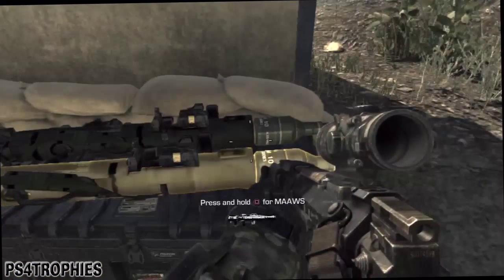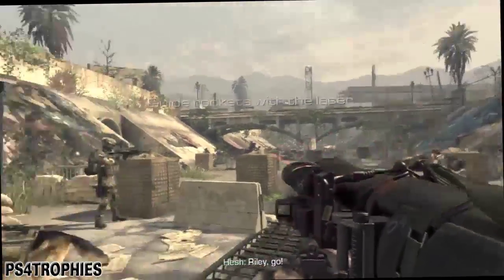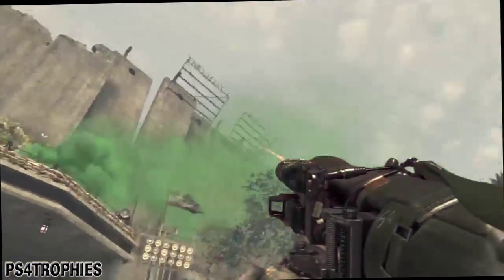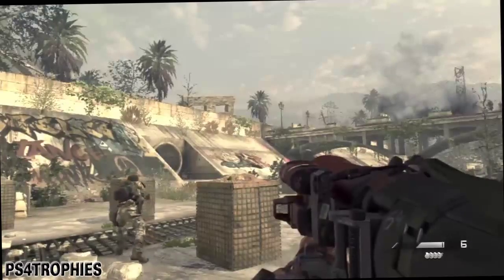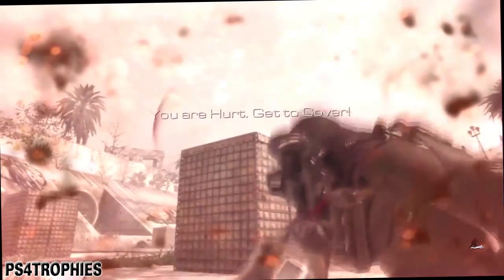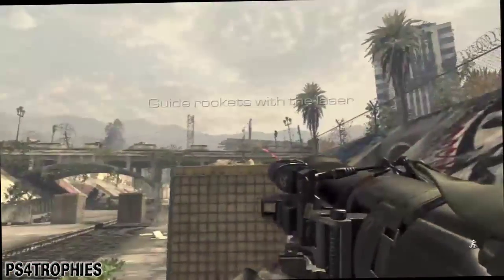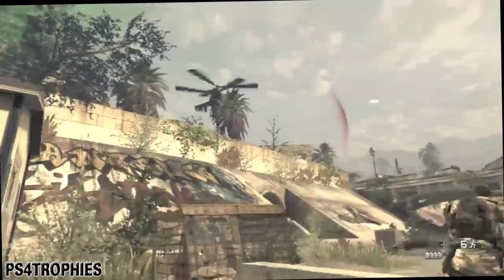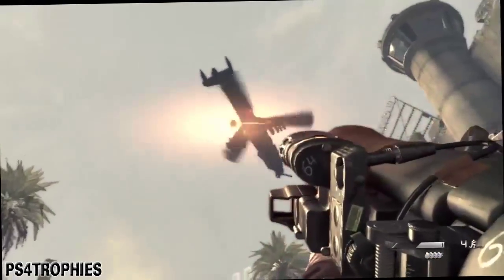Call of Duty Ghosts - Liberty Wall - Trophy / Achievement Guide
These are the trophies available in Ghosts - check my channel or website for more guides

Federated (Platinum)
Earn all available Trophies for Call of Duty® Ghosts

Ghost Stories (Bronze)
Escape. (Complete "Ghost Stories" on any difficulty.)

Spatial Awareness (Bronze)
Kill your first enemy in the Call of Duty® Ghosts campaign.

Brave New World (Bronze)
Rendez-vous in Fort Santa Monica. (Complete "Brave New World" on any difficulty.)

Liberty Wall (Bronze)
Take down both attack helicopters.

No Man's Land (Bronze)
Make it to San Diego. (Complete "No Man's Land" on any difficulty.)

Blimey O'Riley (Bronze)
Pounce on 10 enemies whilst controlling Riley

Struck Down (Bronze)
Find Ajax. (Complete "Struck Down" on any difficulty.)

Waste not (Bronze)
Every shot with the remote sniper hits a person or vehicle.

Homecoming (Bronze)
Defend LA. (Complete "Homecoming" on any difficulty.)

Go Ugly Early (Bronze)
A-10 strafe 50 enemies

Legends Never Die (Bronze)
Hunt down Almagro. (Complete "Legends Never Die" on any difficulty.)

It Came from Below! (Bronze)
Kill 6 enemies with the knife while underwater in "Legends Never Die".

Federation Day (Bronze)
Gather intel on Rorke. (Complete "Federation Day" on any difficulty.)

Sleeping Beauty (Bronze)
Kill the sleeping guy in face down rappel section

Carbon Faceprint (Bronze)
Catch Photocopier with your face

Birds of Prey (Bronze)
Capture Rorke (Complete "Birds of Prey" on any difficulty.)

Burn Baby Burn (Bronze)
Destroy 80 Fuel containers.

The Hunted (Bronze)
Make it out alive (Complete "The Hunted" on any difficulty.)

Jungle Ghosts (Bronze)
Finish the mission without breaking stealth.

Clockwork (Bronze)
Hack the system (Complete "Clockwork" on any difficulty.)

Deep Freeze (Bronze)
Drop 8 vehicles into ice holes.

Atlas Falls (Bronze)
Distract the Federation Fleet. (Complete "Atlas Falls" on any difficulty.)

Grindin' (Bronze)
Completing the console section on first attempt.

Piece of cake (Gold)
Storm the common room and kill everyone without taking damage on veteran.

Into The Deep (Bronze)
Destroy the enemy ship (Complete "Into The Deep" on any difficulty.)

David & Goliath (Bronze)
Take down the LCS on the first go.

End of the Line (Bronze)
Storm the factory (Complete "End of the Line" on any difficulty.)

Cog in the machine (Bronze)
Kill 5 enemies without being detected before infiltrating Black Zone.

Sin City (Bronze)
Plan your next move (Complete "Sin City" on any difficulty.)

Jack-pot (Bronze)
Destroy 21 slot machines.

All or Nothing (Bronze)
Gather the troops (Complete "All or Nothing" on any difficulty.)

End of your rope (Bronze)
Cut a grappling hook rope with enemy on it.

Severed Ties (Bronze)
Destroy the Federation's satellite array (Complete "Severed Ties" on any difficulty.)

Fly-by-wire (Bronze)
Take out helicopters with remote missile 3/3.

LOKI (Bronze)
Commandeer the enemy space station. (Complete "Loki" on any difficulty.)

They look like ants (Bronze)
Destroy all enemy ground targets and kill no allies with the rods.

The Ghost Killer (Gold)
Confront Rorke (Complete "The Ghost Killer" on any difficulty.)

Tickets please (Bronze)
Shoot the grapple guys off the side of the train.

Audiophile (Bronze)
Collect all 18 Rorke files.